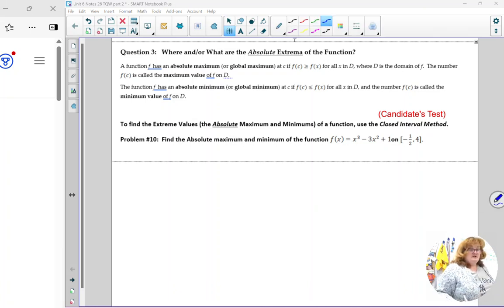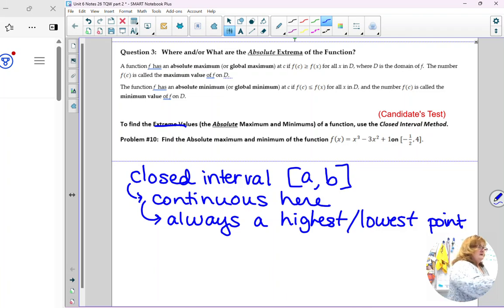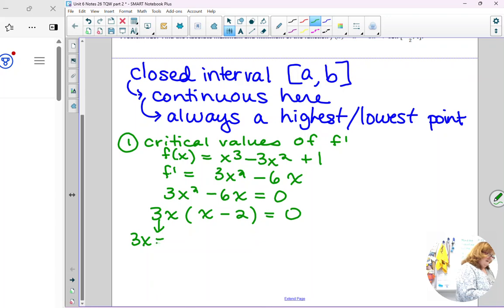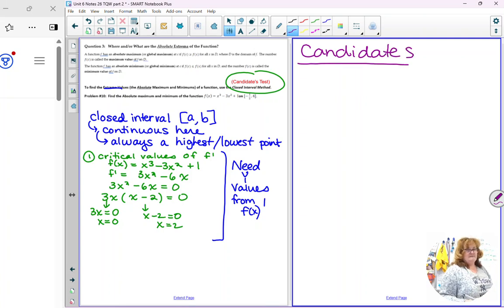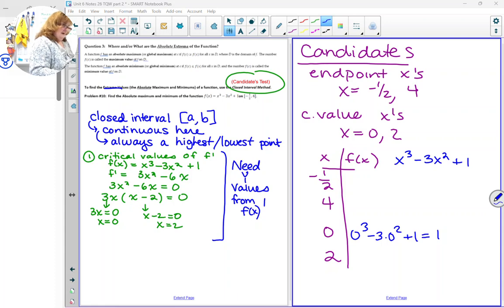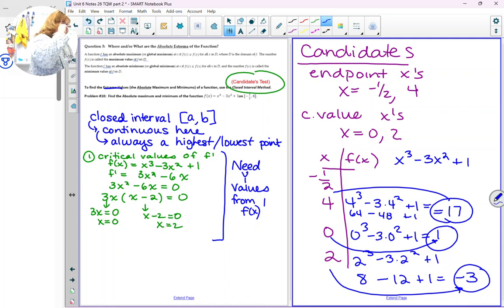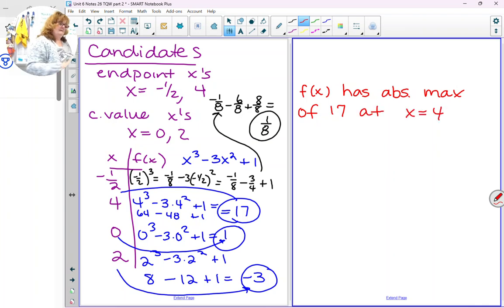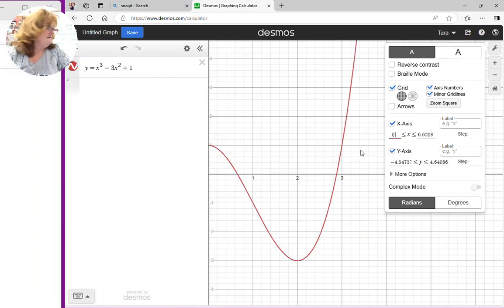abs min max video lesson 26